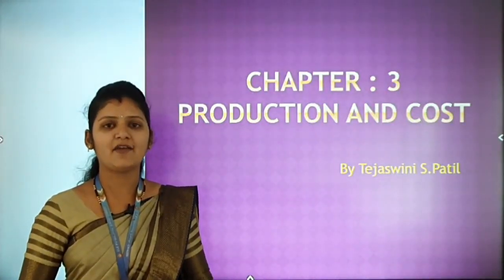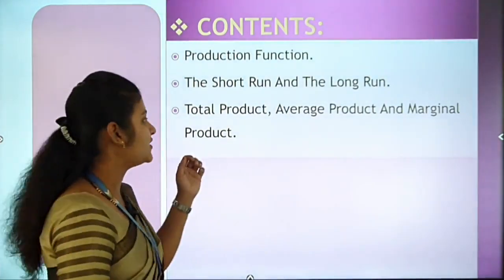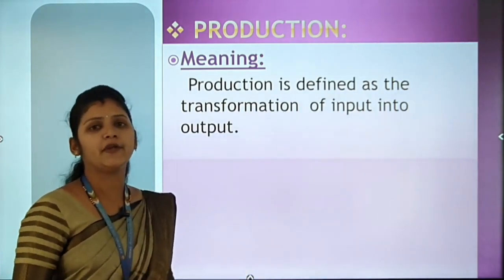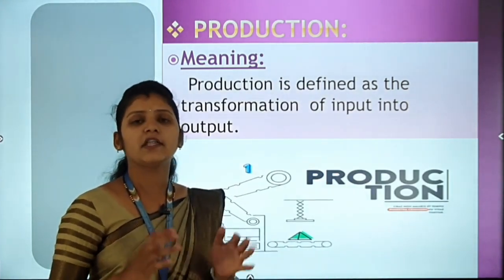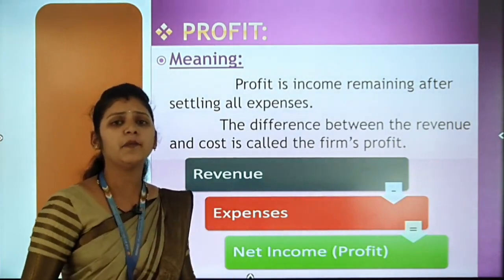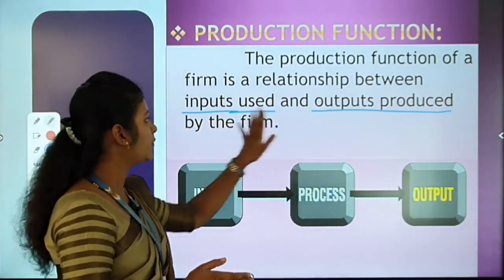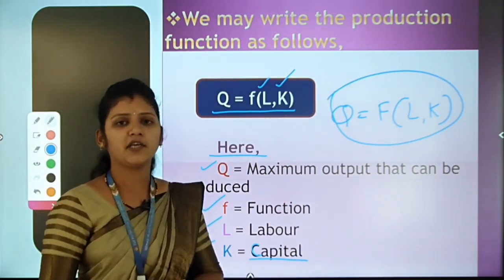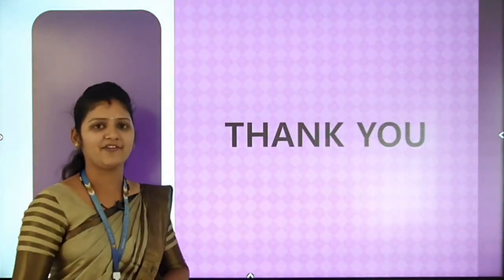Economics (Class-XII) Chapter-3: Production and Cost (Part-1) by- Tejashwini Patil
Production function